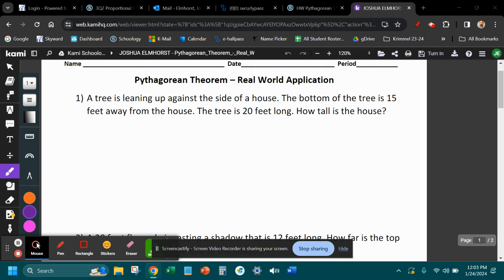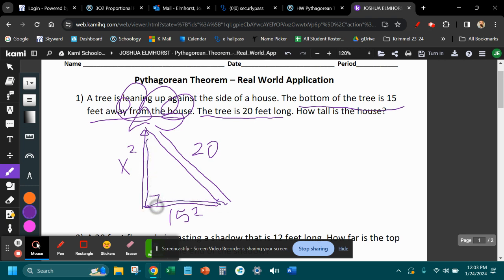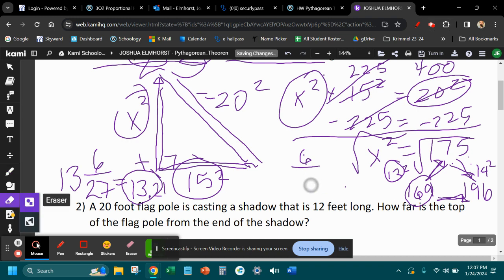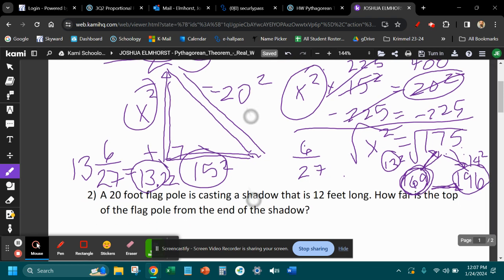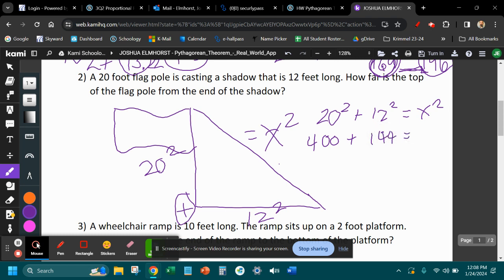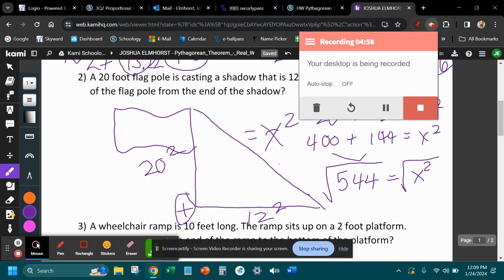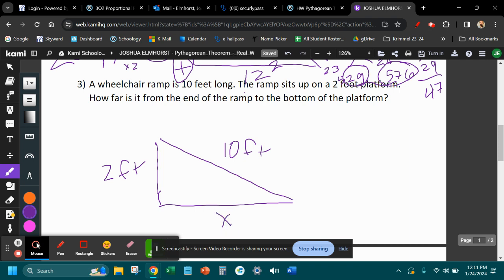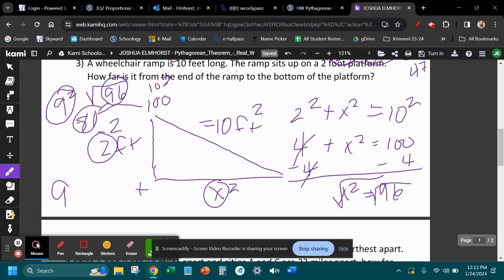Elmhorst Math HW Pythagorean Theorem